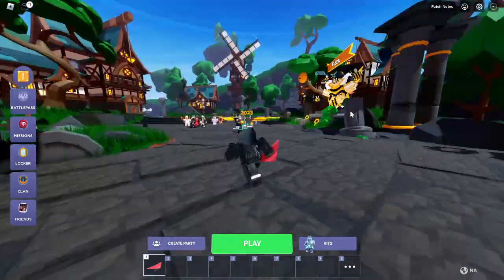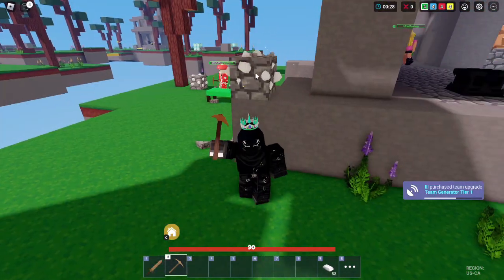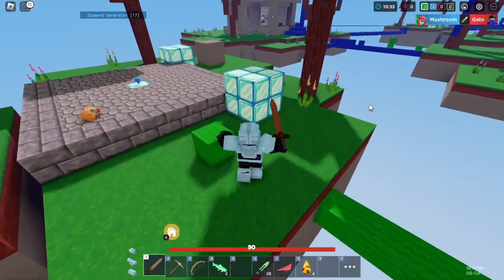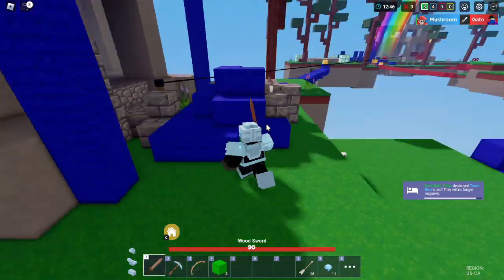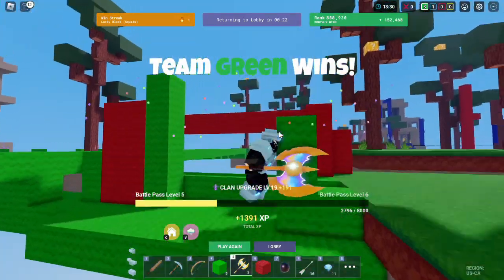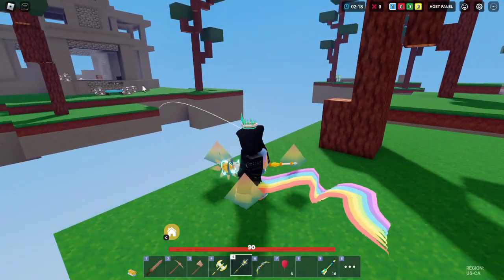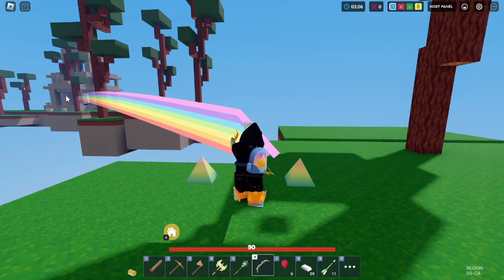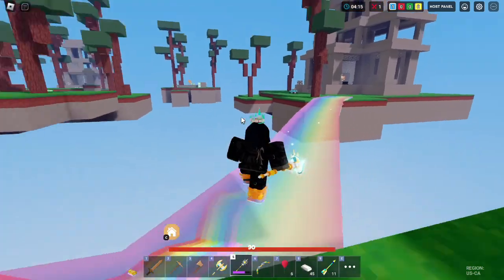NEW Rainbow Lucky Blocks Are INSANE! | New Roblox BedWars Update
The new rainbow lucky blocks in Roblox BedWars are insanely over powered! In this video I show you all the loot you can get from them!

You can give me suggestions on which games to play next in the comment section.

(If you are still reading you are amazing)